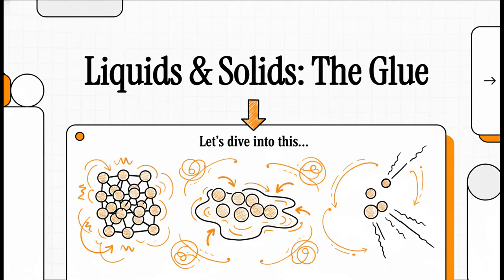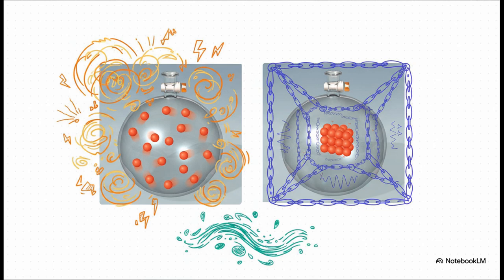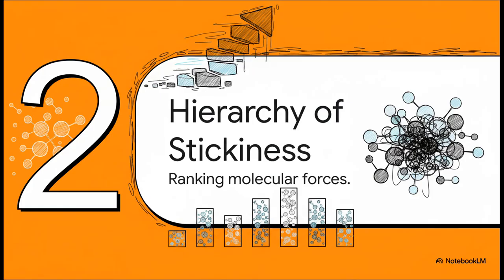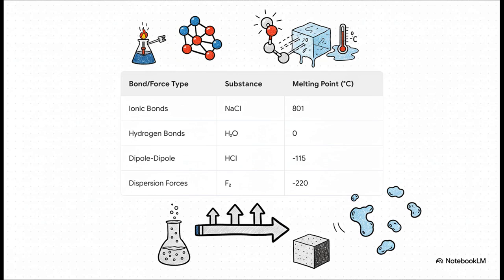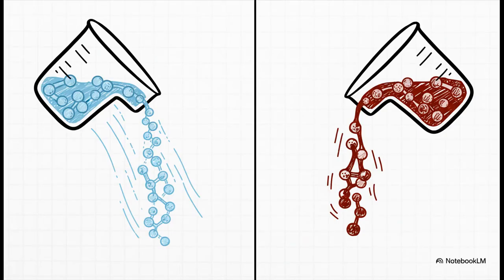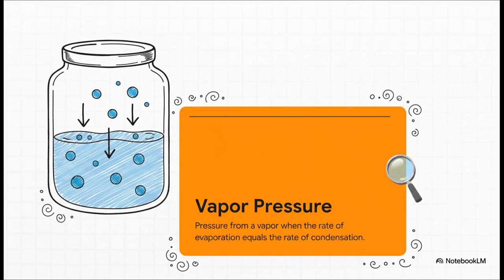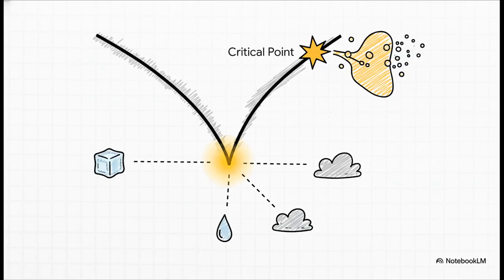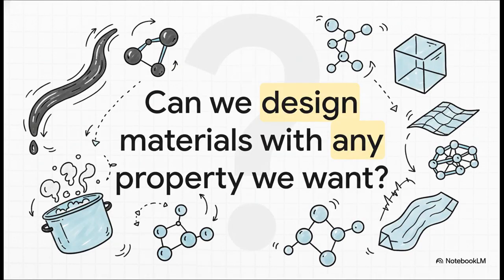Chemistry of Liquids, IMF, and Phase Diagram